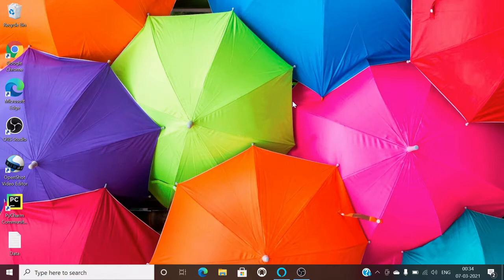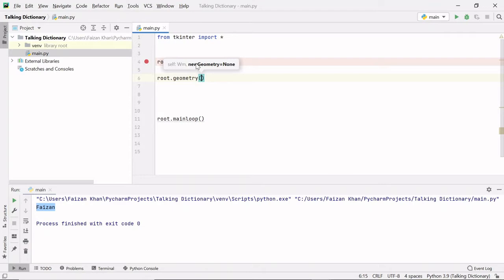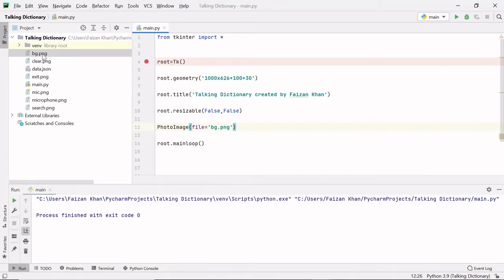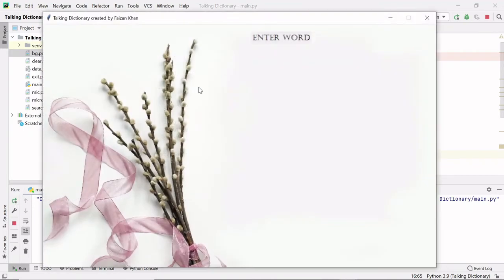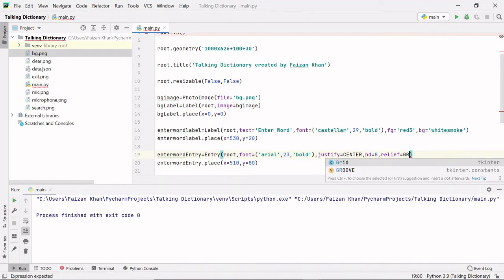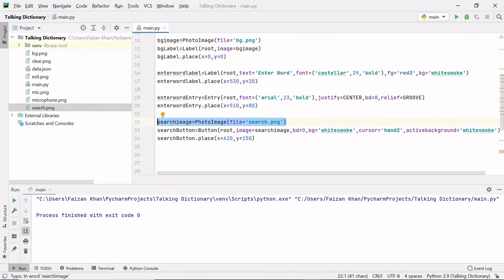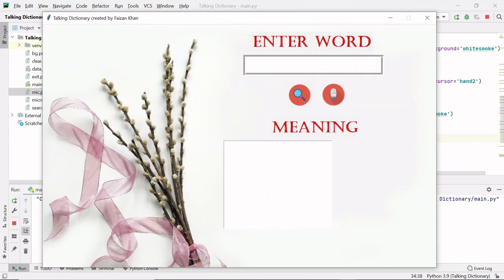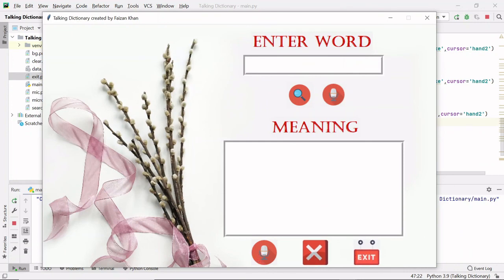Talking Dictionary Part 1 | Python GUI Project | Tkinter | For Beginners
In this tutorial, I guide you through the process of designing the layout of the 'Talking Dictionary Project' from scratch, using the tkinter module of the Python programming language.

It's a great opportunity to learn Python through practical projects, especially for beginners who are eager to learn Python and work on their own projects.

These Python projects are designed to be beginner-friendly and will help you appreciate the simplicity of the Python programming language.